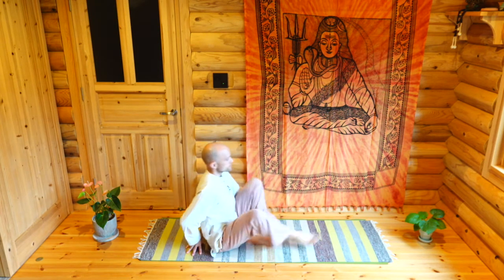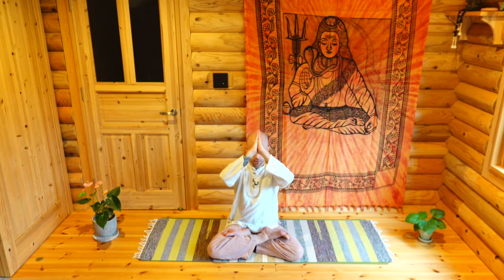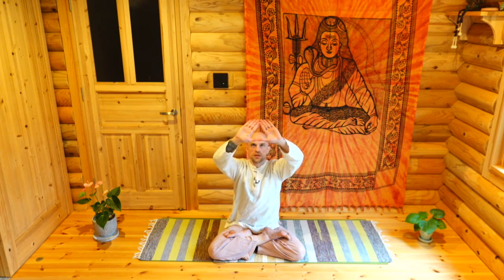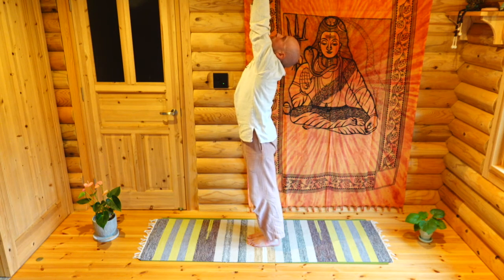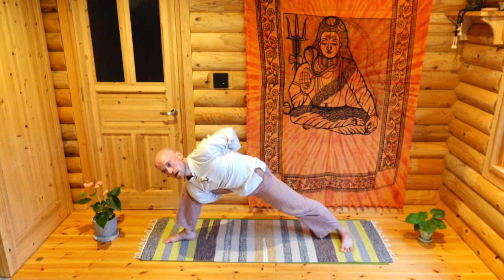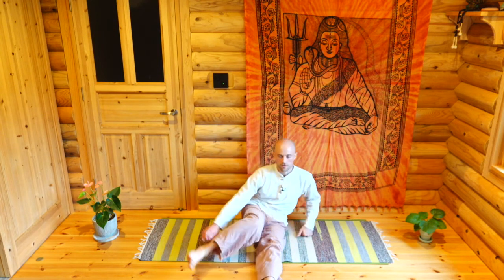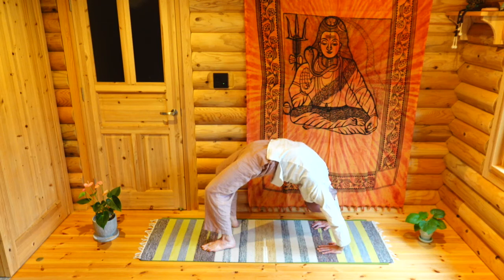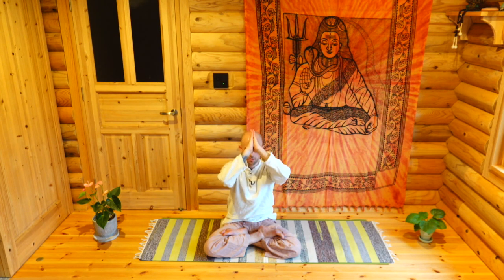Harmony and consciousness: Shivam Yoga Introduction course - Week 4 of 4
Week 4 of 4 of a series of classes introducing Shivam Yoga. A Traditional Yoga method based on Tantra/Sankhya philosophies of the ancient Dravidian civilization.

This class contains:

* Dharana - mental concentration
* Mudras - energetic and emotional gestures
* Asana - Yoga postures
* Mantras - chanting

MANTRA 1: Vakratunda Mahakaya
Vakra-Tunndda Maha-Kaaya Suurya-Kotti Samaprabha
Nirvighnam Kuru Me Deva Sarva-Kaaryessu Sarvadaa

MANTRA 2: Om Jai Jagadish Hare
Om Jai Jagadish Hare
Swami Jaya Jagadish Hare
Bhakta janon ke sankat

Bhakta janon ke sankat Kshan me door kare

MANTRA 3: Om Namo Bhagavate Vasudevaya
Om Namo Bhagavate Vasudevaya

MANTRA 4: Om Namah Shivay
Om Namah Shivay